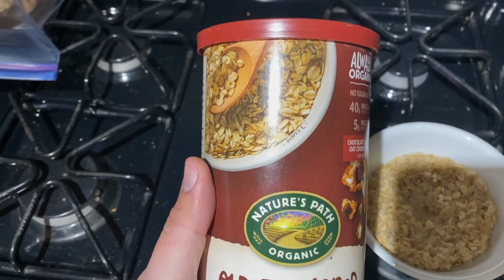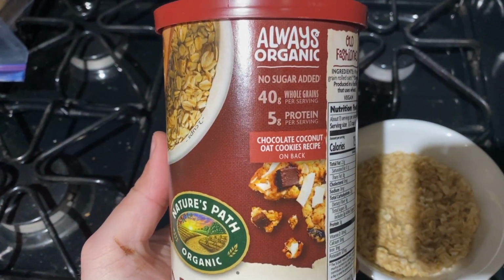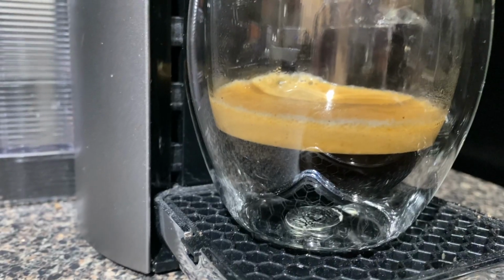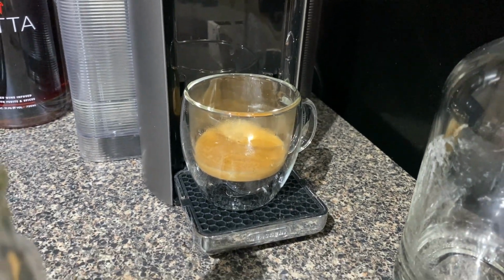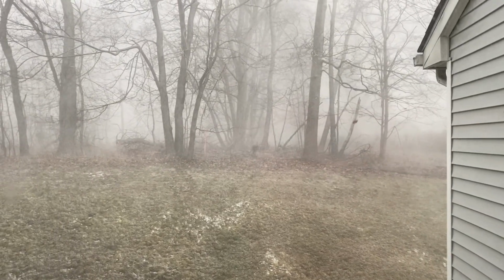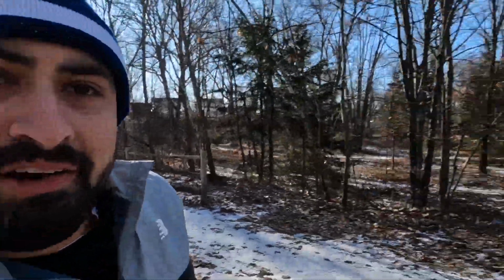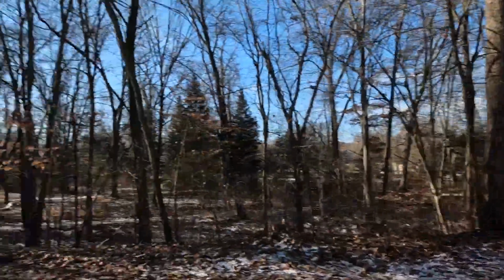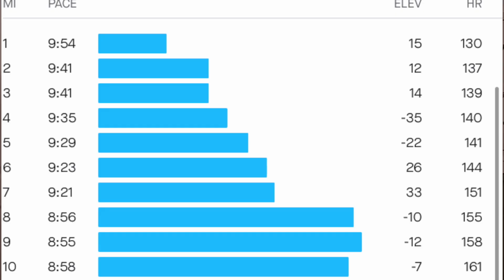3 More Long Runs Till the NYC Half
Vlog #125: 10 Mile Long Run

Recording Gear:
GoPro Hero 9
GoPro Media Mod
GoPro Handle/Tripod
Large Ring Light
Small Ring Lights

GPS Watch
Calf Sleeve
Winter Socks